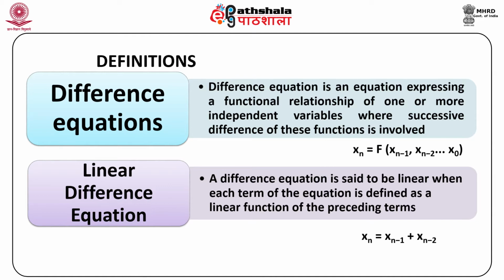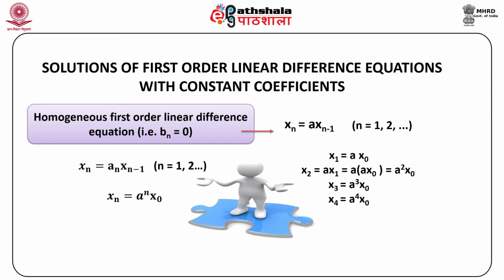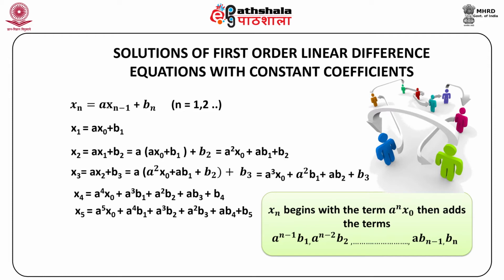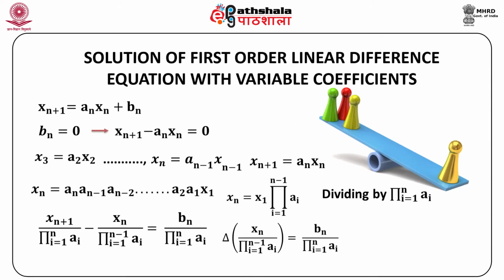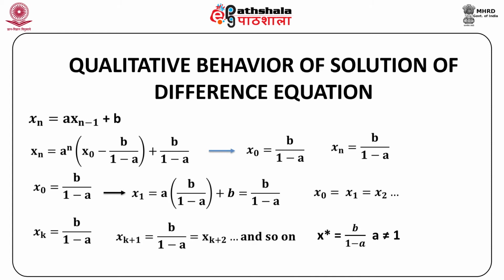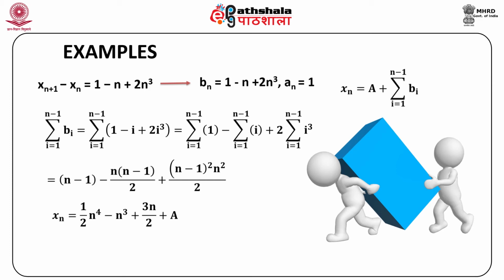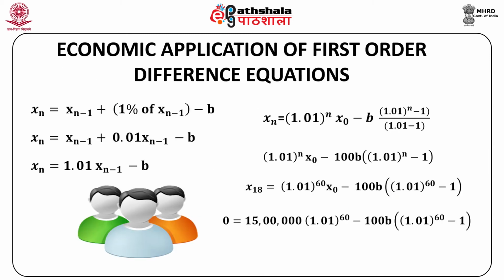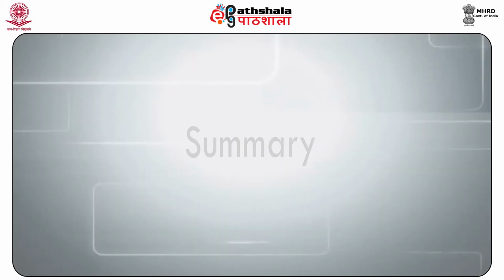Economics P-01M-21.Linear First Order Difference Equation